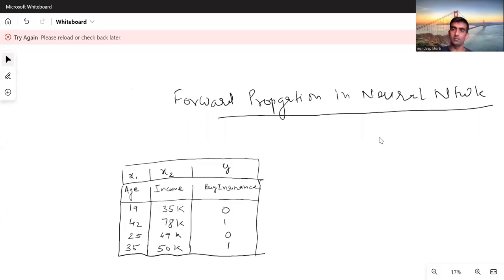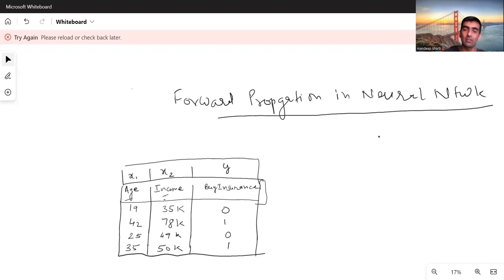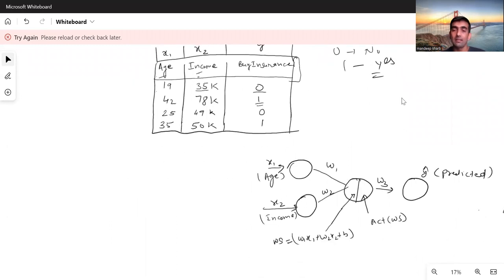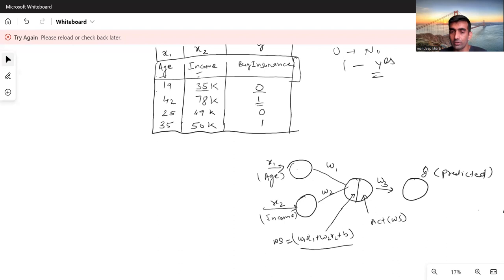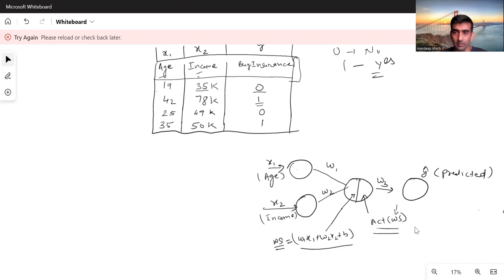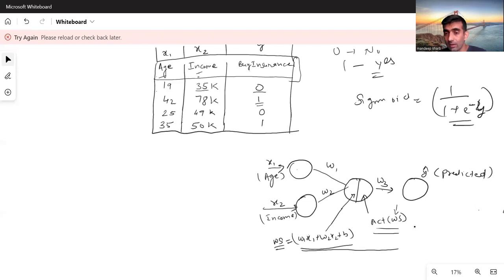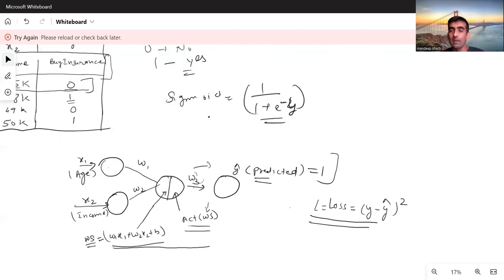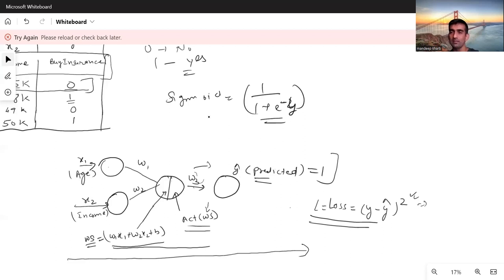Deep Learning Tutorial - 4 | Forward Propagation In Neural Network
In this video we discussed about forward propagation in neural network. what are the steps performed in forward propagation.

YOU JUST NEED TO DO